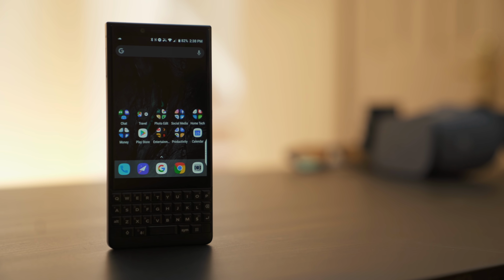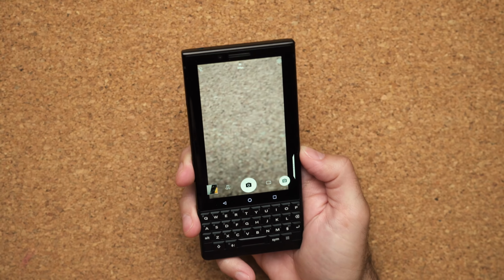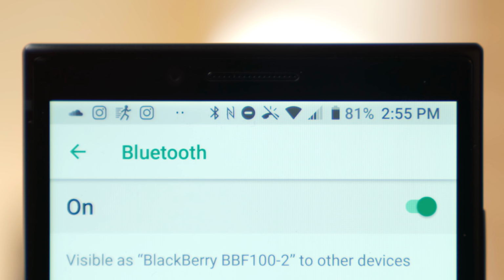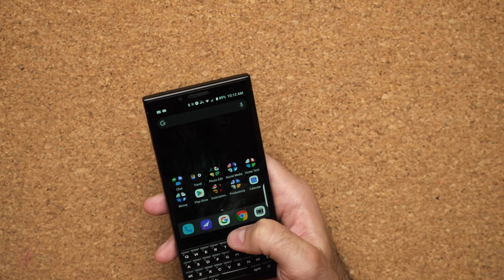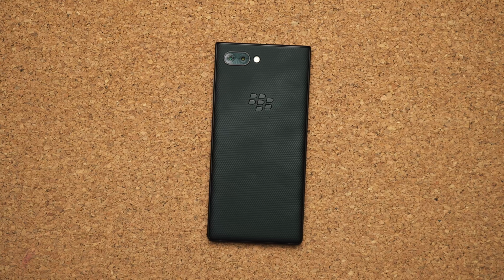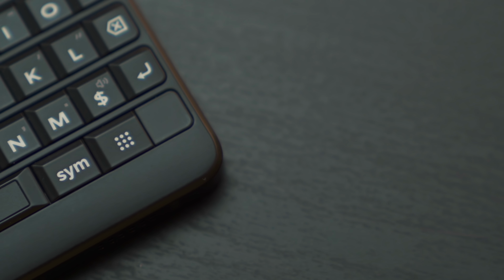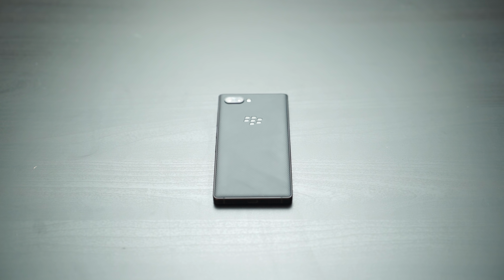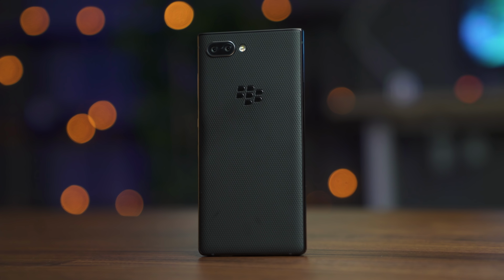BlackBerry KEY2 Review // Don't Buy it Yet!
My review of the BlackBerry KEY2. It has a really great keyboard, good battery life and provides fantastic shortcuts for power users. But it has a bunch of little problems that need to be addressed first. Watch for the full review!